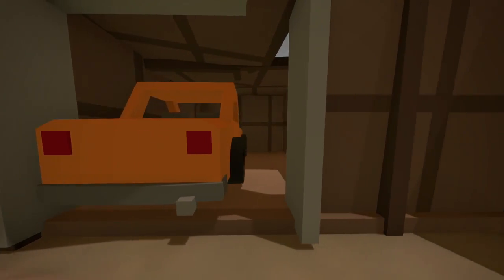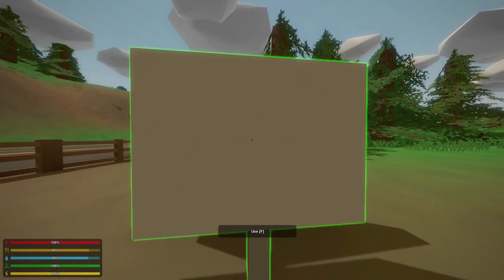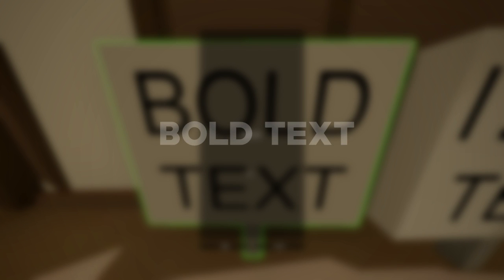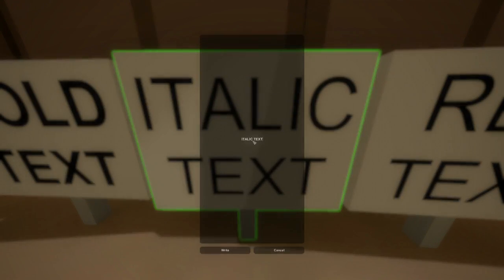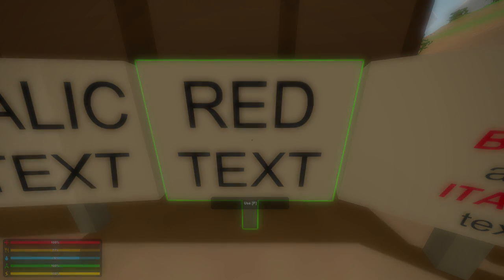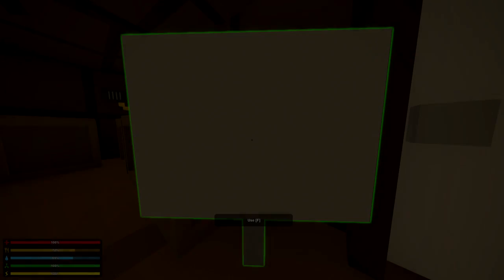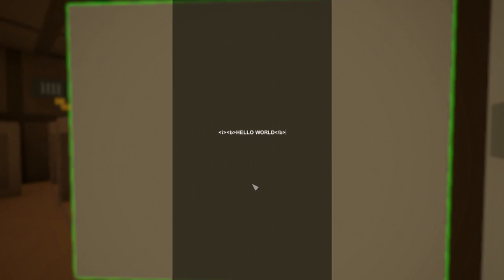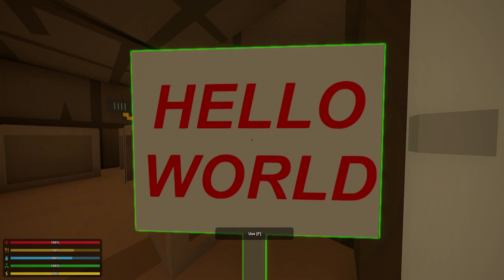Unturned: How to Customize Sign Text (Bold, Italic, Colors)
↓EXPAND↓

➜ In today's video I'll be showing you guys how to customize the text on signs beyond just simple Arial font.

---GENERAL INFO---

★ JOIN MY OFFICIAL UNTURNED SERVER:
• IP: mlbb.lyhmehosting.net
• PORT: 27015
• No Password

★ Also check out UncleLYHME's other servers:

===Unturned Creative #1===
• IP: ut.lyhme.net
• PORT: 27015
• No Password

===Unturned Survival #1===
• IP:  ut.lyhme.net
• PORT: 27018
• No Password

► PC Specs -

• EVGA GeForce GTX 980 Superclocked ACX 2.0
• 16GB DDR3 1600MHz G.SKILL Ripjaws X Series RAM
• ASRock Z97 Extreme6 Intel Z97 ATX Motherboard
• 3TB Seagate Barracuda Hard Drive
• Samsung 530 Series 256GB SATA III SSD
• Corsair CX750M 750 Watt Power Supply
• Corsair Graphite Series 760T White Full Tower Case

► Peripherals -

• Monitor: 39" 1080p 60Hz Insignia LED HDTV + Generic 21.5" Acer 1080p 60Hz monitor
• Microphone: Blue Yeti
• Secondary Microphone: Audio Technica AT2020
• Mouse: Razer Mamba
• Headphones: Razer Kraken Pro (White)
• Keyboard: Rosewill Apollo RK-9100xBBR Blue & Logitech G710+